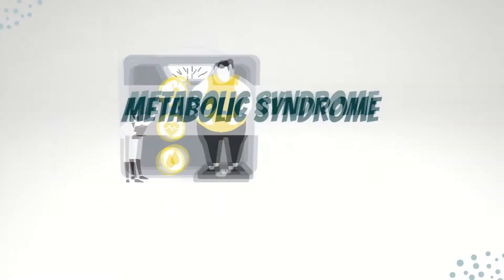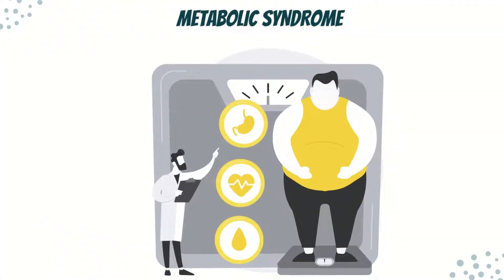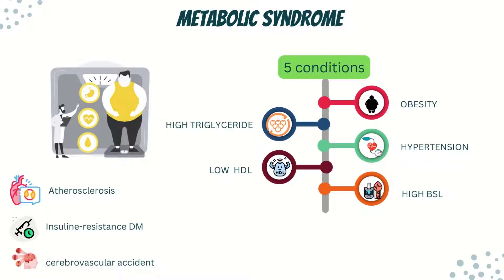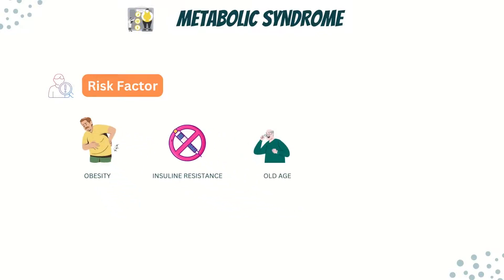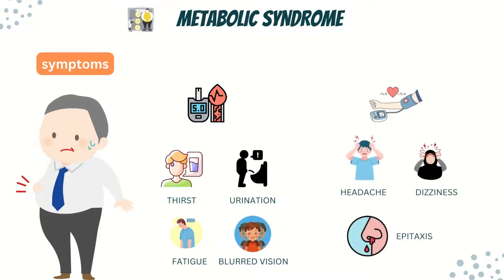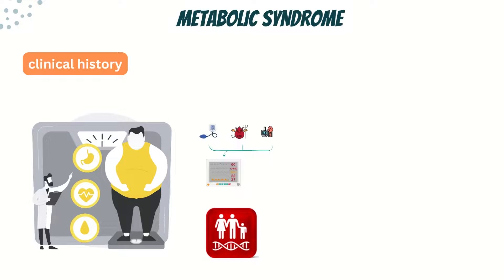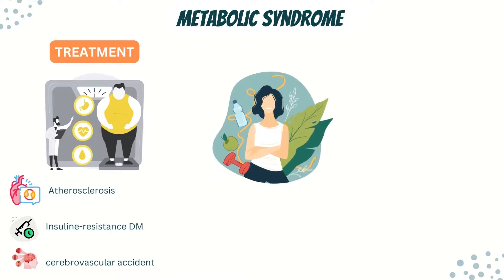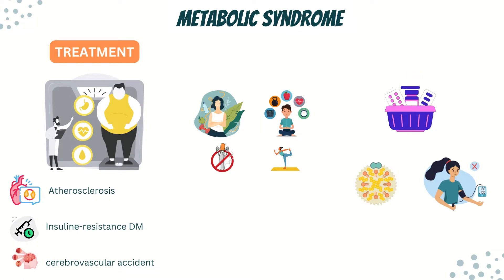what is metabolic syndrome?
In this video, we will discuss the pathophysiology, complications, and causes of the metabolic syndrome and treatment goals in this condition.
This is a name we give to a group of conditions together. They raise your risk for heart disease, diabetes, and stroke.

TIMESTAMPS
0:00 intro
0:29 what is metabolic syndrome
0:55 risk factors
1:30 symptoms
1:50 clinical examination
2:26 Treatment